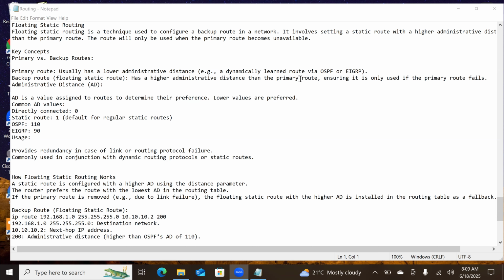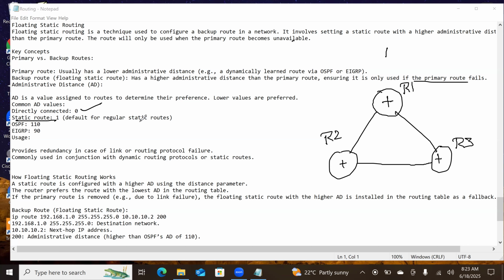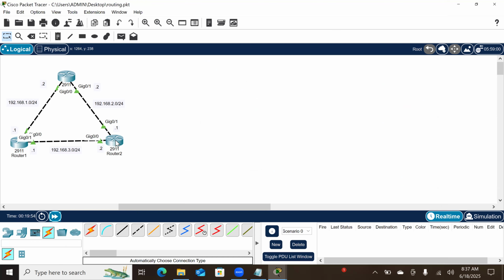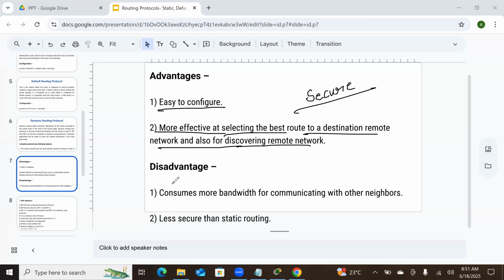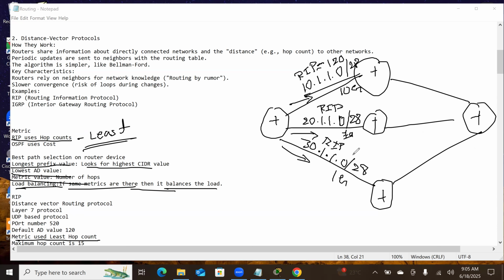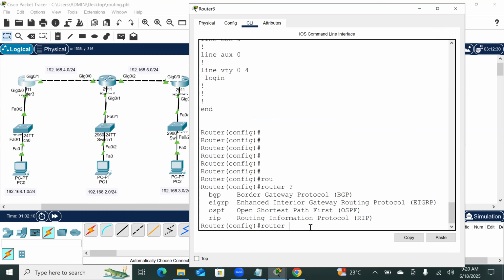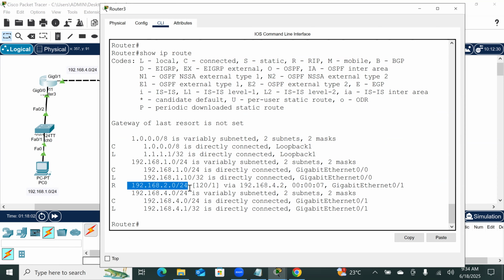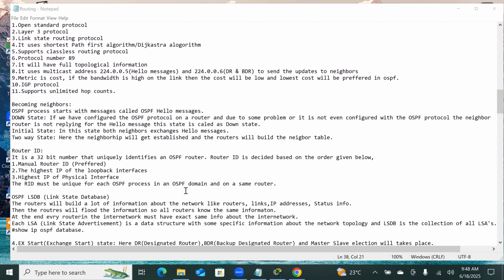Dynamic Routing Distance Vector RIP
CCNA Day 13 | Dynamic Routing, Distance Vector & RIP Protocol – Hindi

Iss video mein hum Dynamic Routing ke basics, Distance Vector Protocols ke principles, aur RIP (Routing Information Protocol) ki configuration practical labs ke sath samjhenge. Har topic ko easy language aur live demo ke sath explain kiya gaya hai.

Topics Covered:

Dynamic Routing Basics: Automatic route learning & updating

Distance Vector Concept: Hop-count-based routing, working principle & advantages

RIP Protocol Setup: RIP ka configuration, important commands & troubleshooting steps

Practical Lab Tips: Exam me puchhe jaane wale concepts aur real-world network labs ke liye must-know tricks